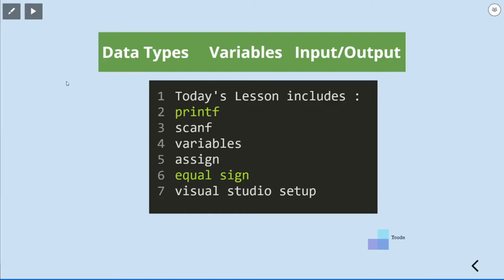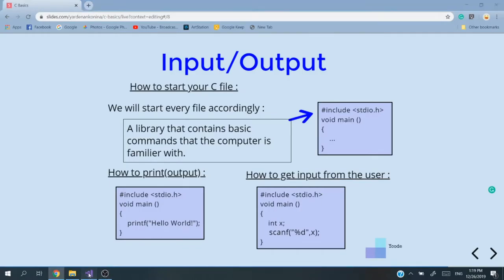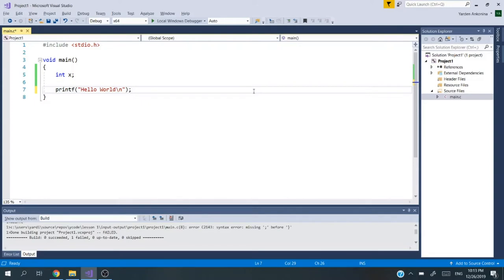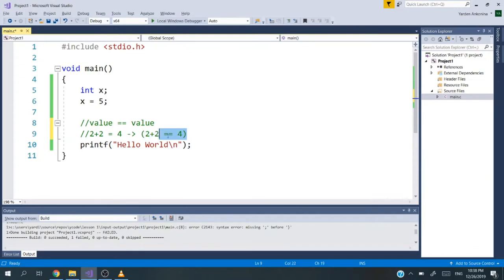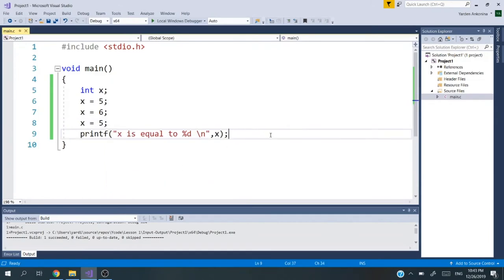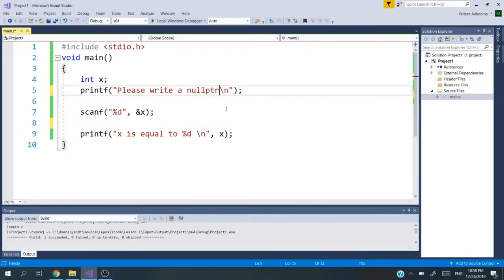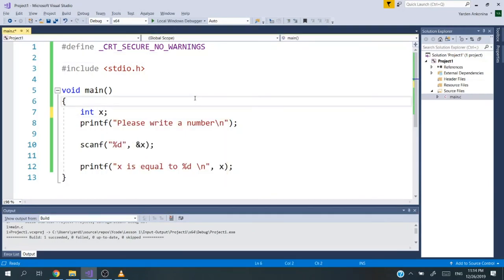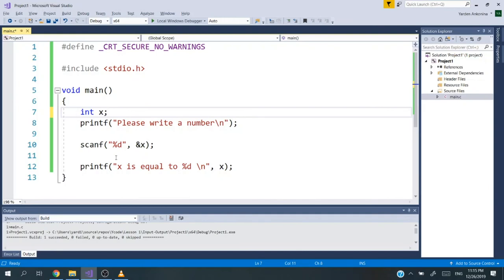C Programming - Variables Data Types & Input/Output bringing all together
Hi :)

First of all, there is a mistake in the slide - The correct slide is on the video at 11:45.

This video is about Variables, Data Types & Input/Output from previous lessons.

Leave any comment.

Enjoy Coding!

Ycode.